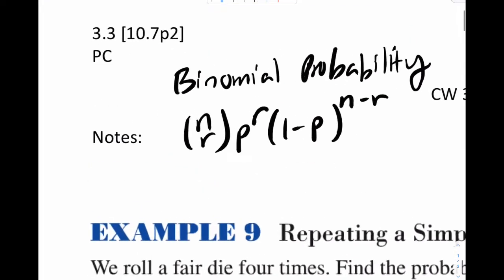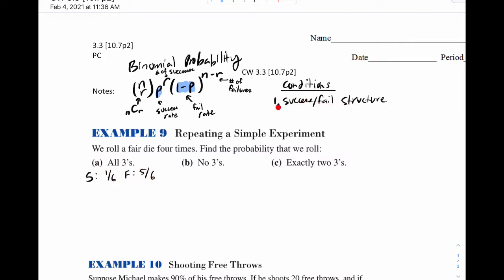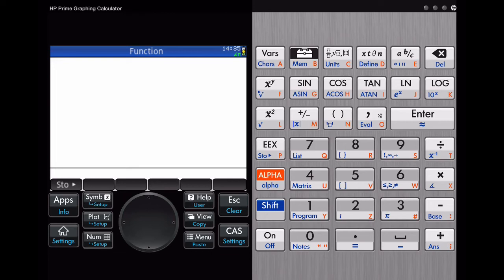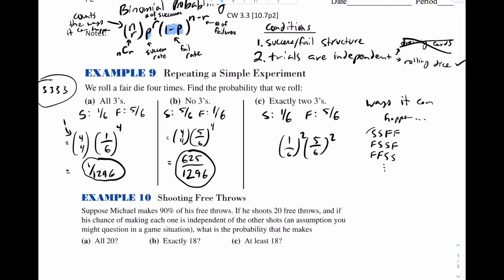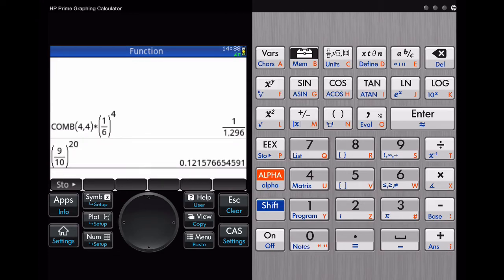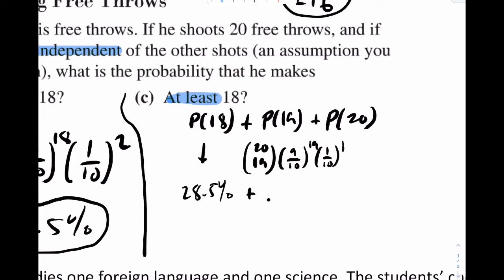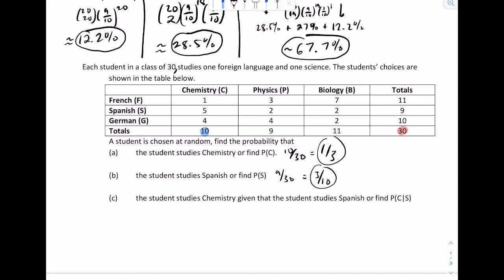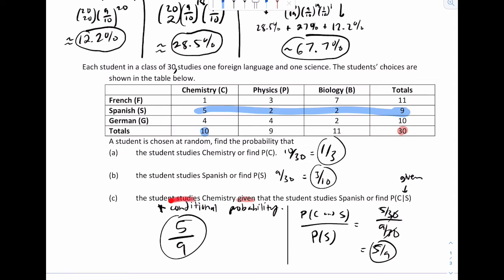PC S2 3.3